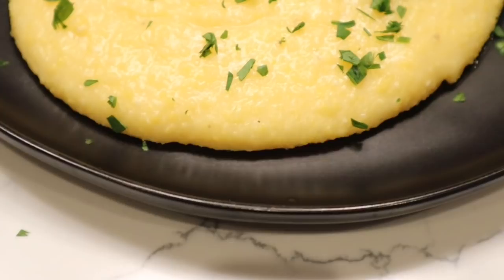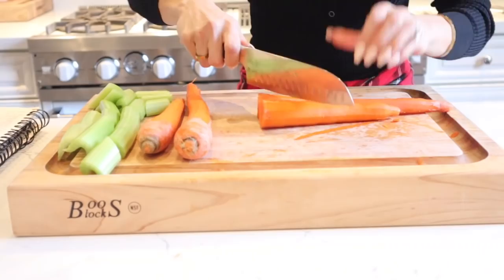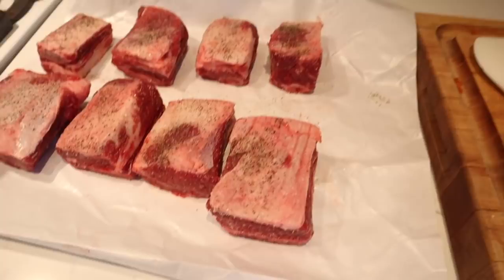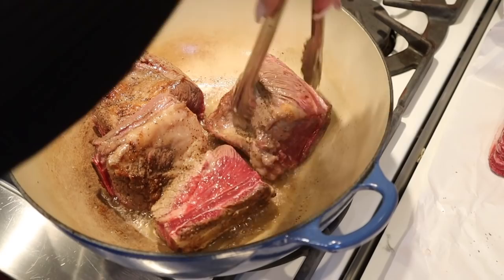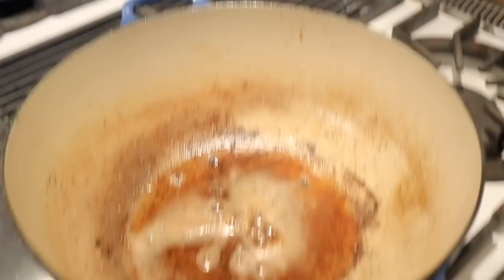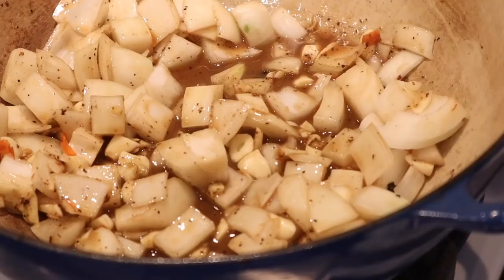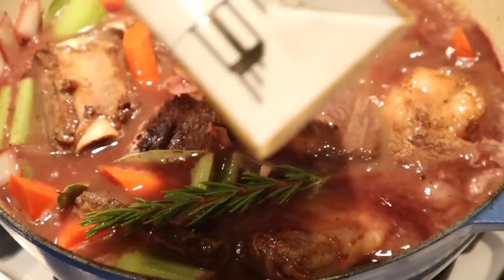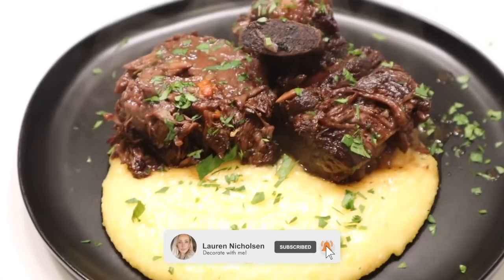COOK WITH ME // WINE-BRAISED SHORT RIBS // COZY WINE DINNER IDEAS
Just the recipe, re-post from a decorate and cook with me!